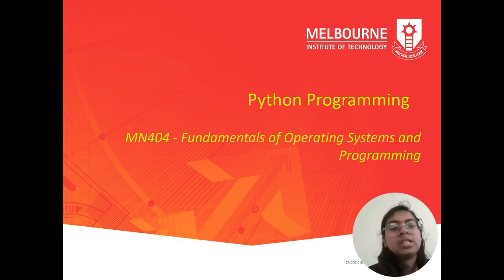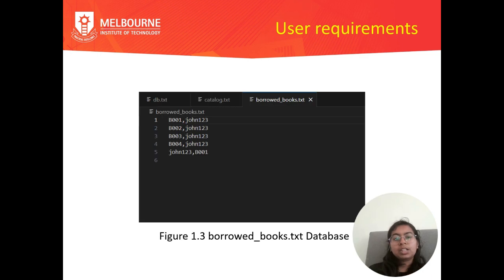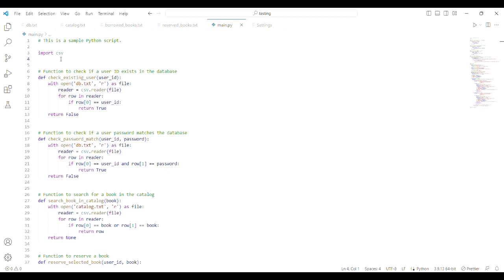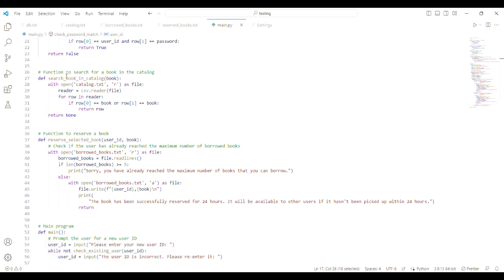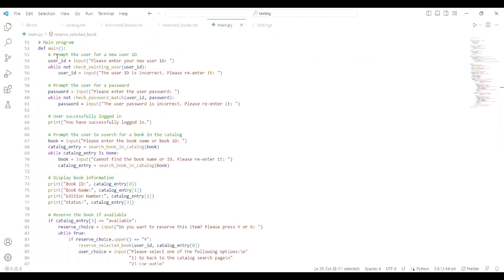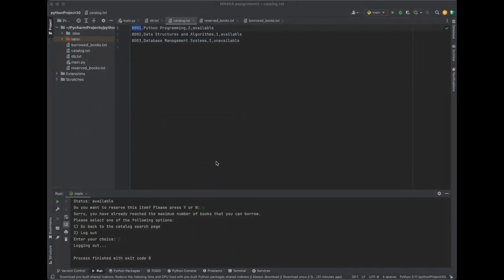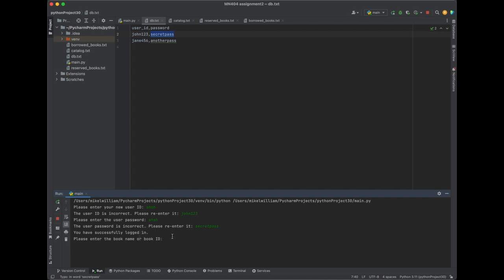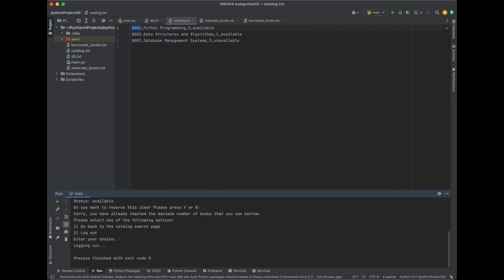MN404 - assignment 2 Python Programming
This is group SR_MEL_G1 presentation including user requirements, design, algorithm, and, demo video